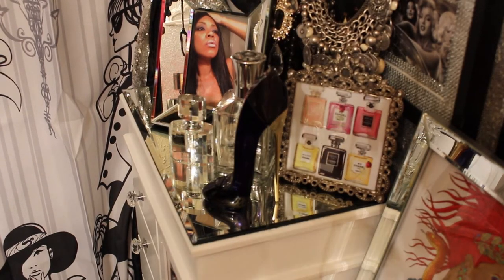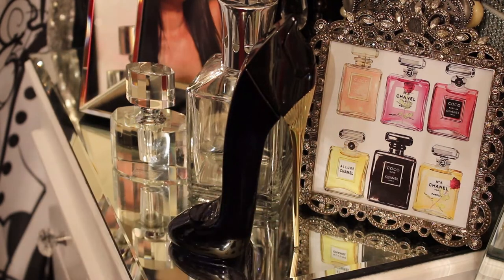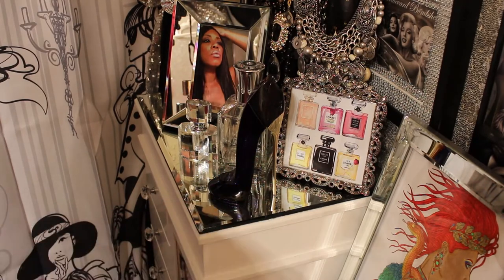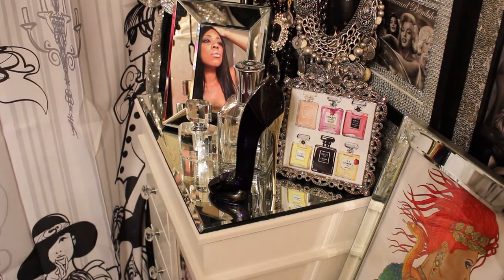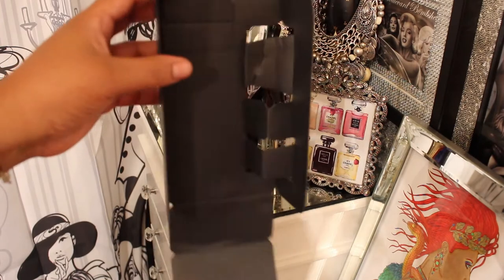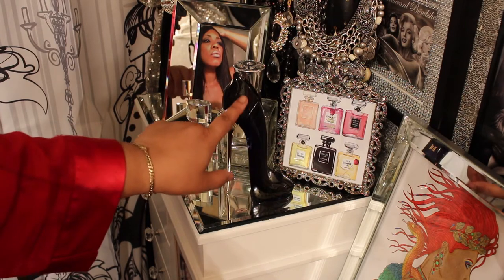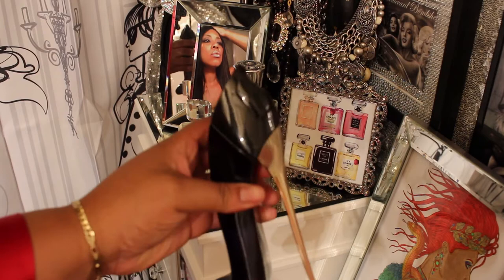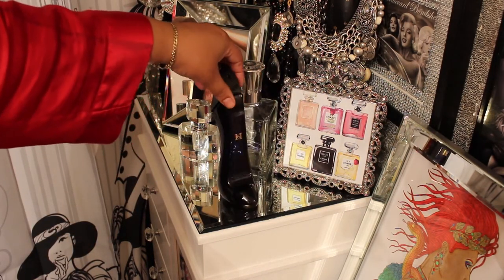Designer Perfume Haul: Good Girl featuring Carolina Herrera pt.1:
Hi guys I purchased this perfume from Ebay...